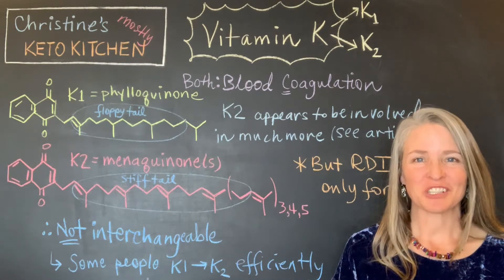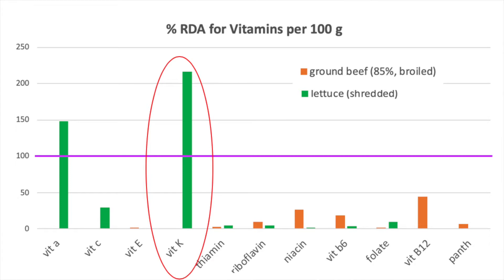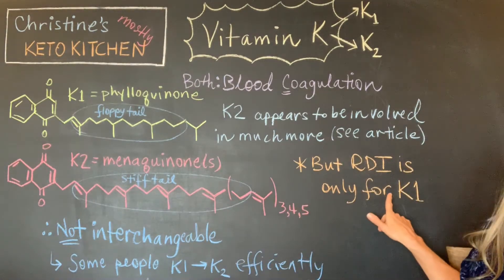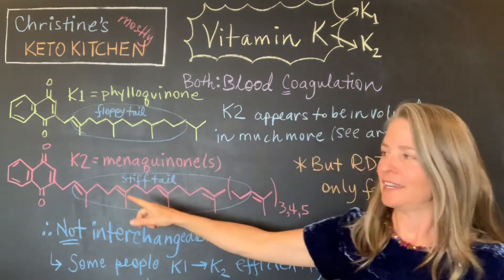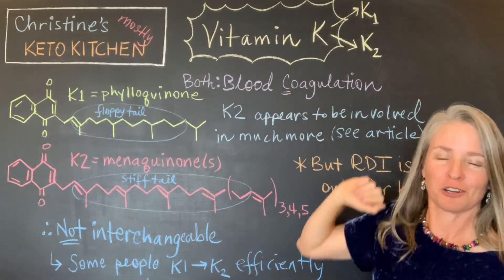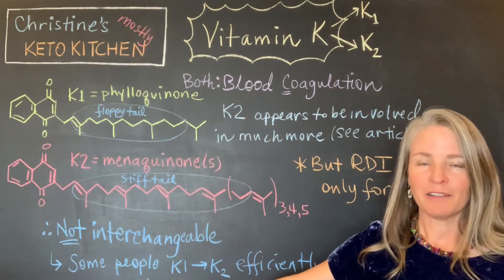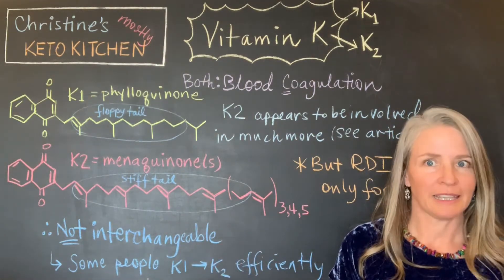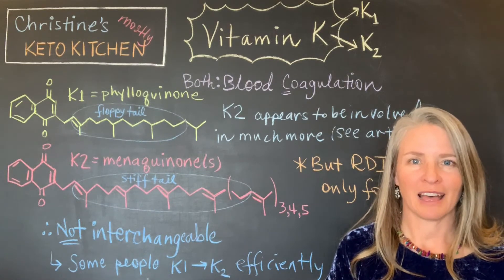Pleased to Meet You, Vitamin K2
Here is something you may not know: The recommended daily intake for vitamin K is for a molecule called phylloquinone (aka vitamin K1) which is plentiful in green leafy vegetables.  The graph I present in the video shows that 3 cups of leaf lettuce gives us much more than we need of K1 in a day.  Important information is missing here though...there is a second family of vitamin K molecules, called menaquinones (aka vitamin K2), which are found in animal products, in particular aged cheeses, meats & of course liver :)  Some people are able to convert K1 to K2 efficiently, but that is not true for everyone.  This is one more reason (in what is becoming a long list) for why it is irresponsible for people to promote a vegan or plant-based diet as the best diet for everyone.

If you'd like more information about vitamin K2, check out this recent review article
While we already know that K2 is important for cardiovascular health, it appears we are on the cusp of understanding much much more about the various biological processes for which it is essential.  Hopefully as scientists gain a better understanding of K2, it's daily requirement will be incorporated into the recommendations from the USDA.